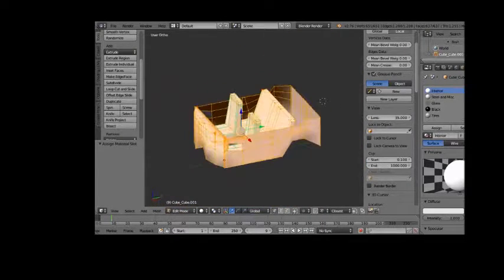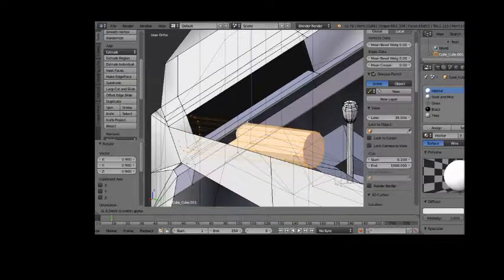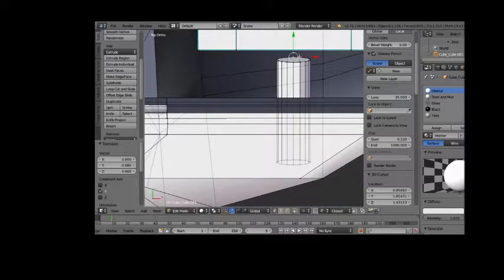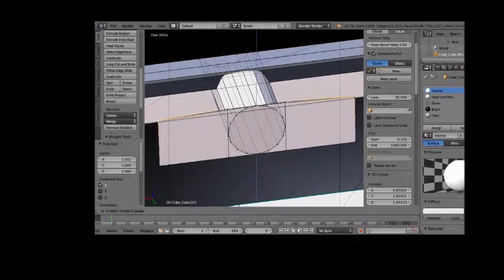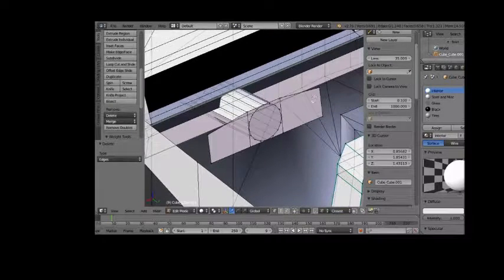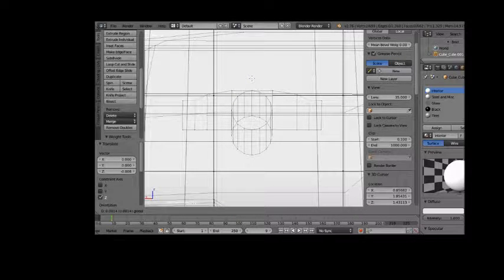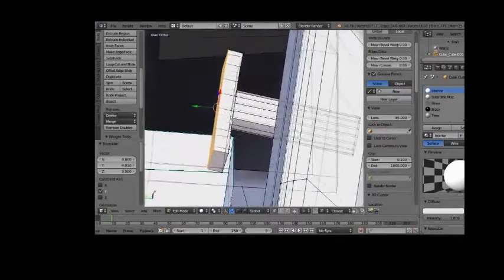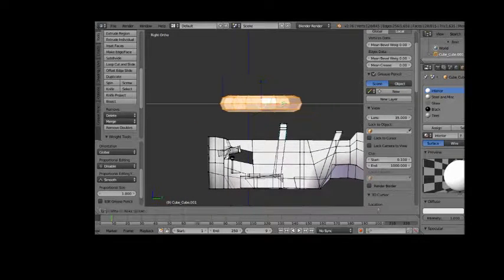Chevy Vega Interior Modelling Project, Part 6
In this part of the project, I add the front bucket seats, and the steering wheel.